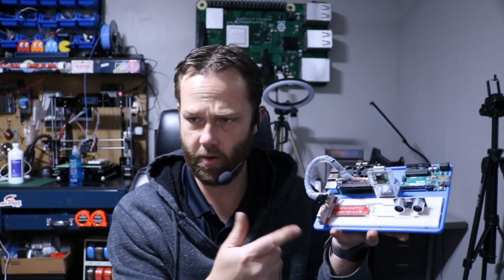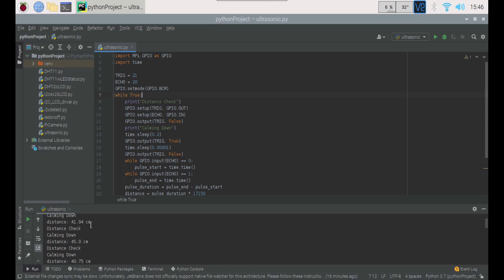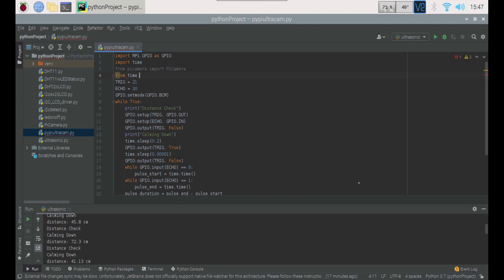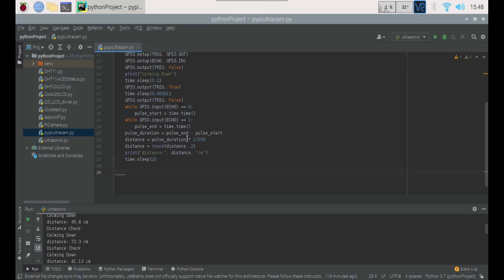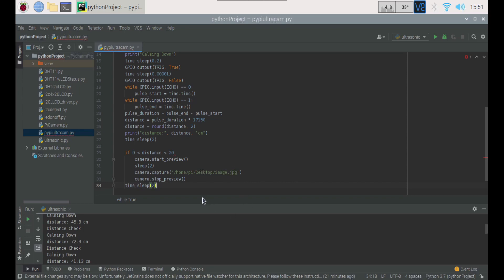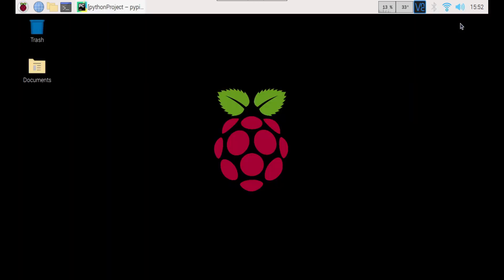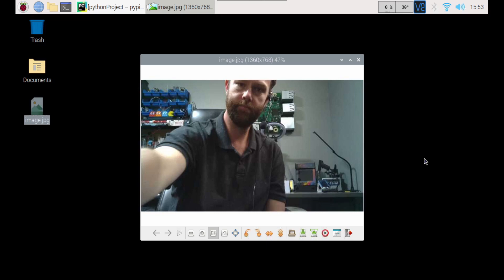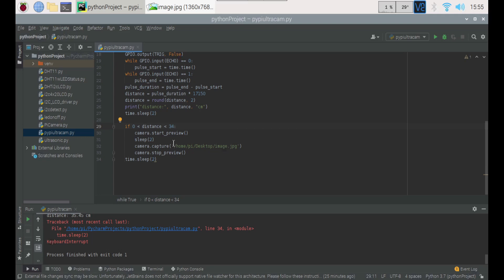PyCharm Raspberry Pi - Pi Camera Ultrasonic Sensor Security Camera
This week we are finally adding the integration of the pi camera and the ultrasonic sensor in pycharm.  More python programming fun.

Next week we are going to be checking out something different then we will start to get more projects coming out soon.